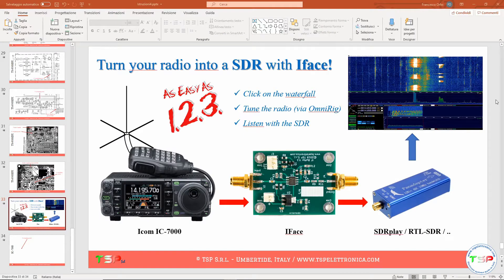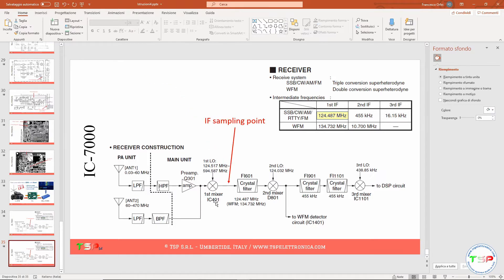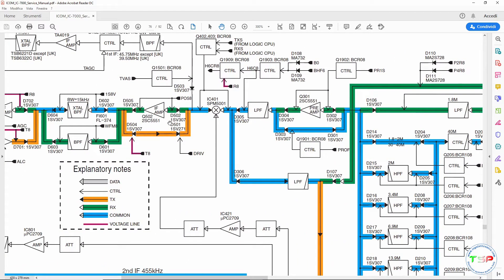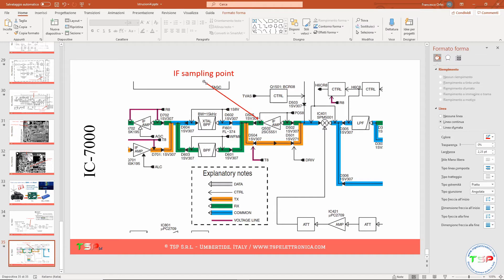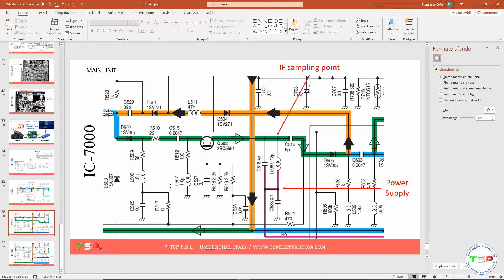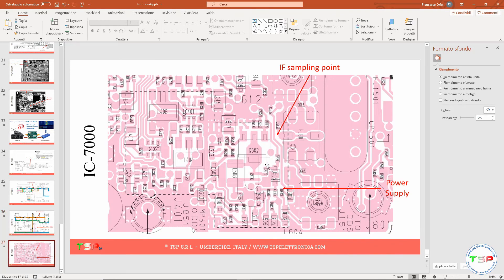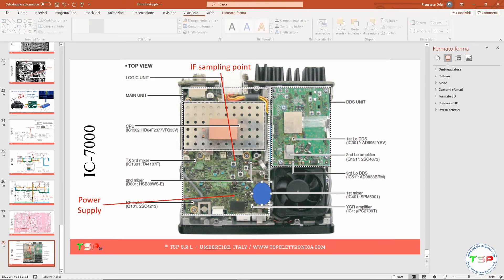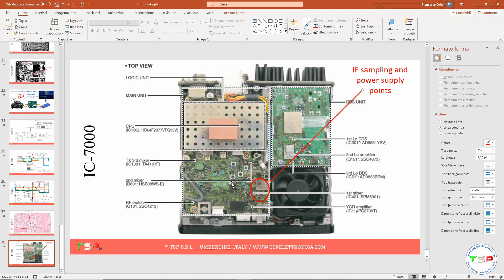How to add an SDR panadapter to any radio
In this video, you can see how to add an SDR panadapter to an Icom IC-7000. But these instructions can be easily adjusted for any other radio, simply follow the procedure

For this and other videos we used:

Cameras
Panasonic Lumix DMC-FZ2000/DMC-FZ2500
Logitech C930E

Microphones
Rode VideoMicro
Rode VideoMic
Boya BY-M1
Lavalier Wireless

Registratore vocale and USB MIC
TASCAM DR-05X

Headphones
MARSHALL MAJOR II

Tripod
Manfrotto 190go!
Mini Tripod Camera Holder